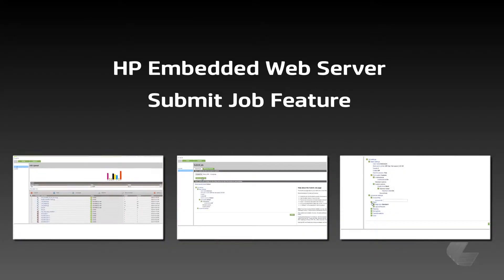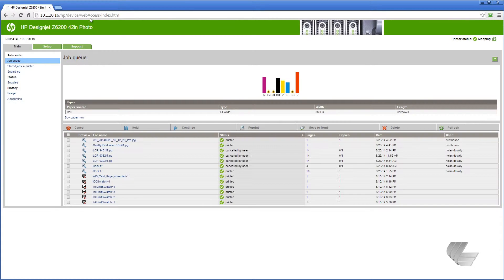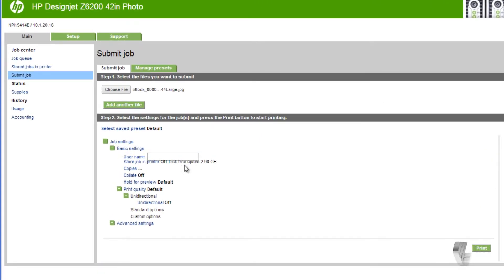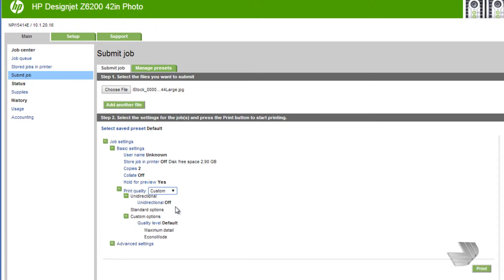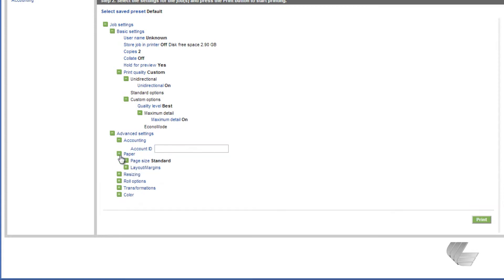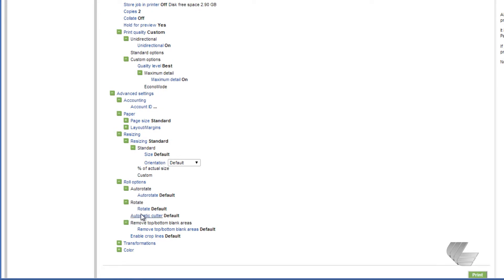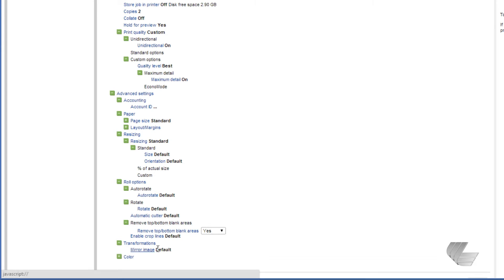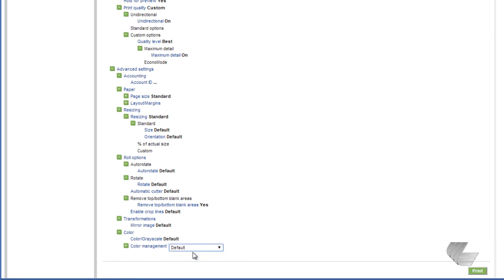HP Embedded Web Server - Submit Job Feature for Designjet Printers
Learn how to print to the HP Designjet PostScript printer with no specialized training and without having to open up a printing or imaging software. HP printers at LexJet